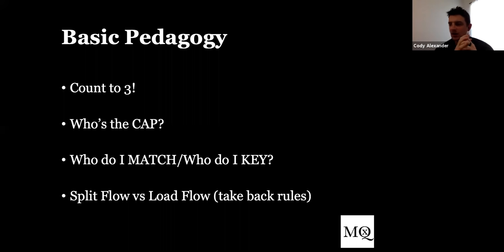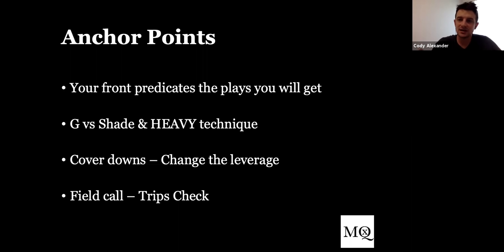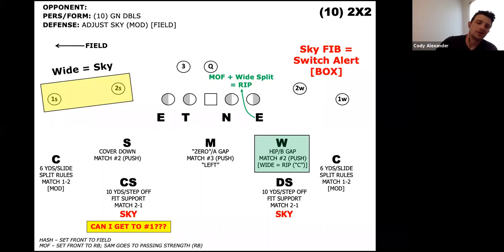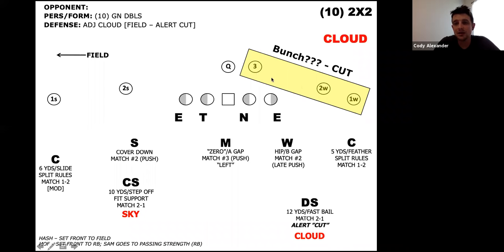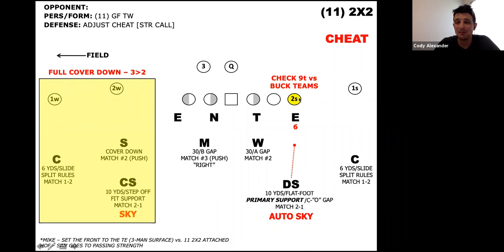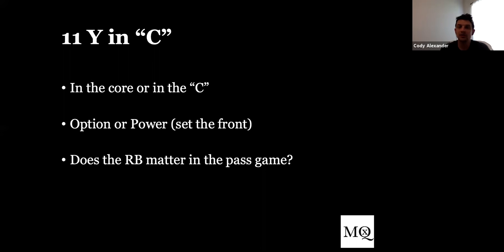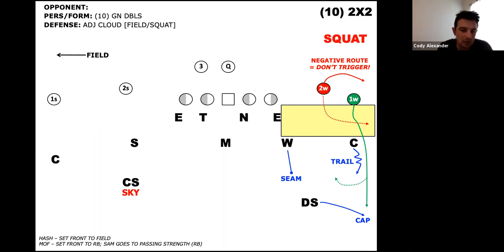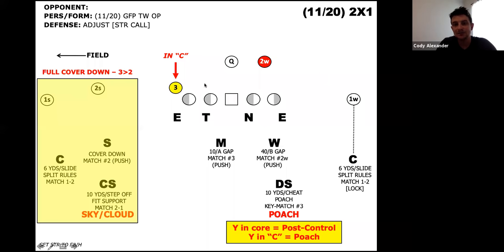Apr 9 Clinic Cody Alexander 1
4-2-5  Quarters & most used tags